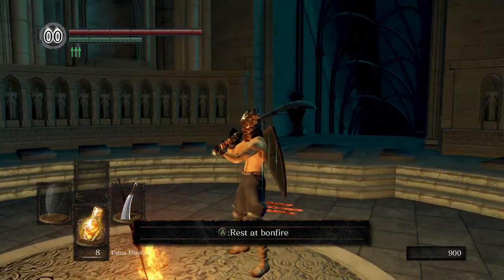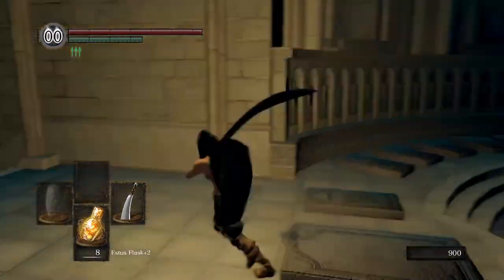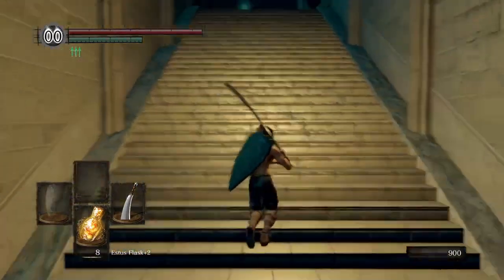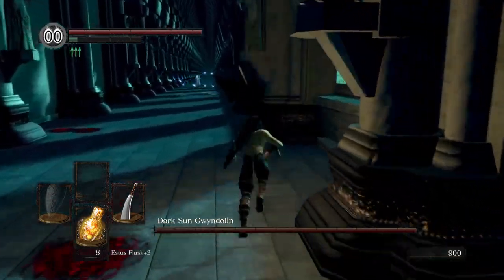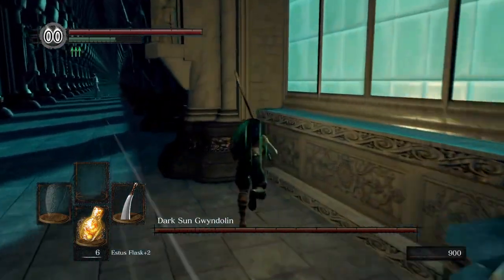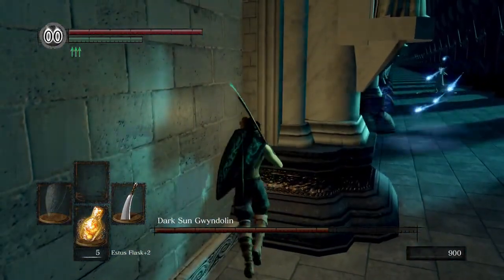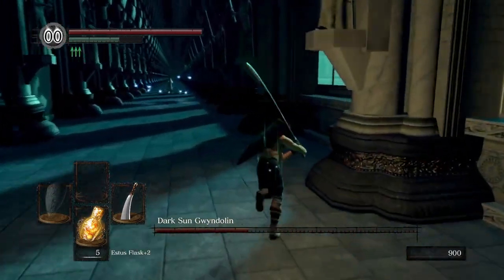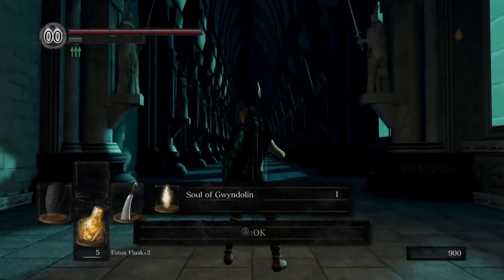Dark Souls Remastered - Dark Sun Gwyndolin Boss Guide / How To Beat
Welcome to a guide on how to beat the Dark Sun Gwyndolin boss in Dark Souls Remastered!

Send me stuff:
Grohlvana

With every video and stream that I make, I'm just doing my best to have fun and entertain you.